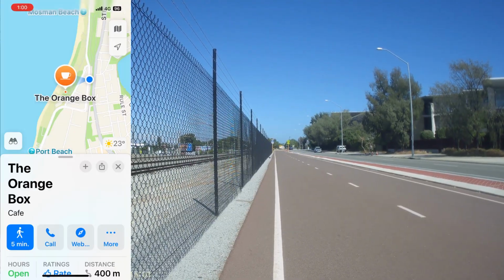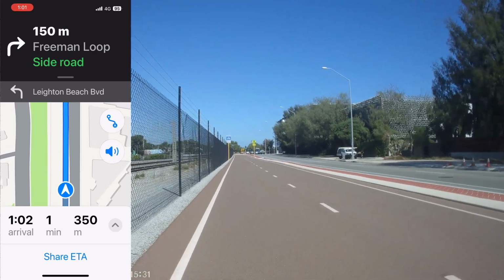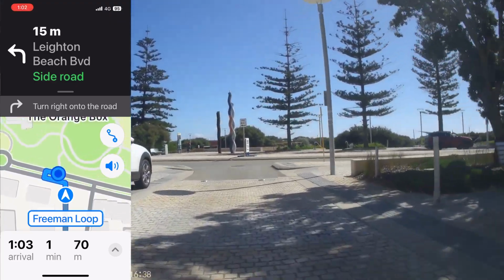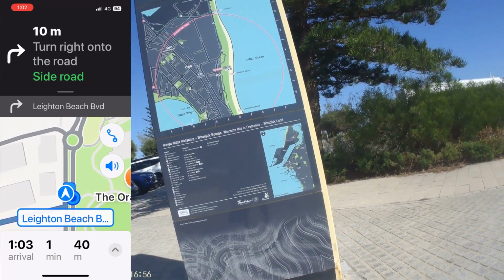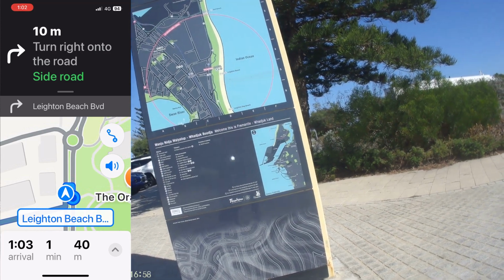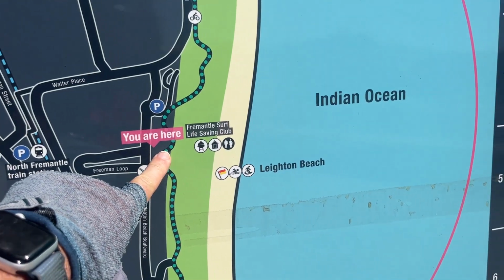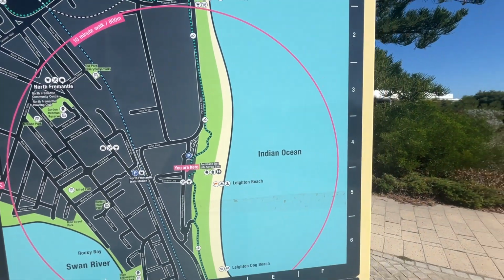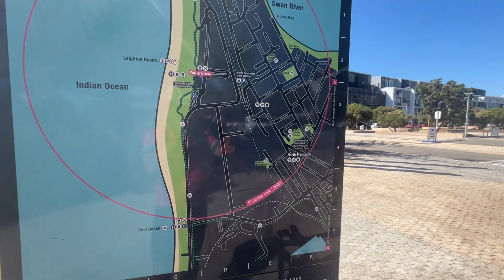Fremantle traffic bridge project – why does no one understand orienting maps to the ground?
Orienting a map to the ground is a pretty basic concept - our phones and car navigation systems have been doing this for years. Everyone should understand the idea.
Except to my amazement, staff working on the Fremantle traffic bridge project don't get the idea at all. In fact, they reject the idea of orienting maps to the ground and insist that a map is "the right way up" because there's an arrow in the top right hand corner pointing to the north.
Even if you are facing south.
I don't know who is responsible for ensuring that workable maps are provided to show the public how to navigate around work site detours - is the lead contractor, the traffic management sub-contractor or Main Roads? In the end, this a Main Roads project, so they are ultimately accountable for how this project is delivered.
I'm sure Main Roads HQ is full of engineers who would be horrified to discover that their contractors don't know how to read a map. Just imagine if the bridge pilings are being bashed into the wrong section of river bed because the staff working on the northern bank of the Swan River have been holding the plans upside down.